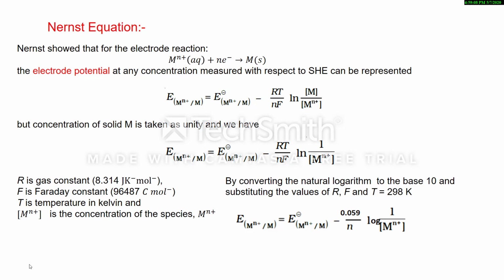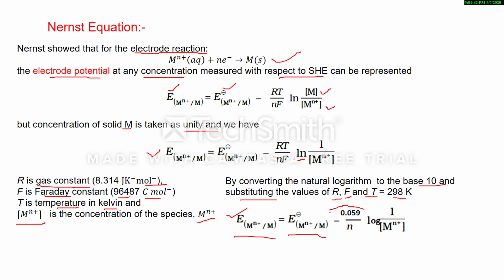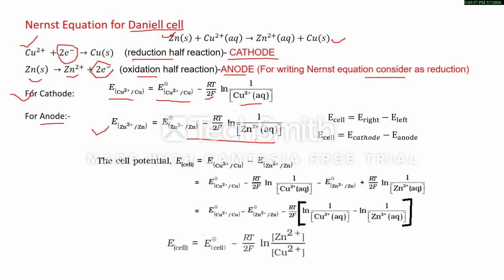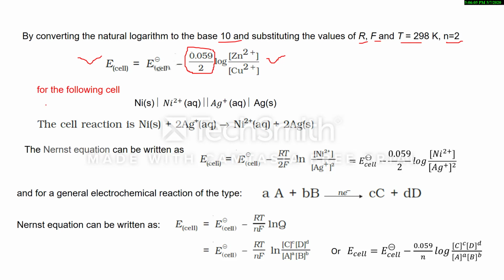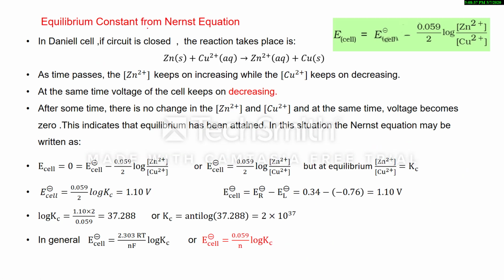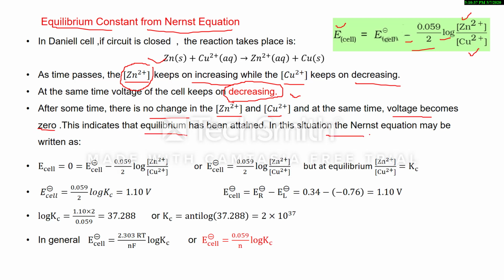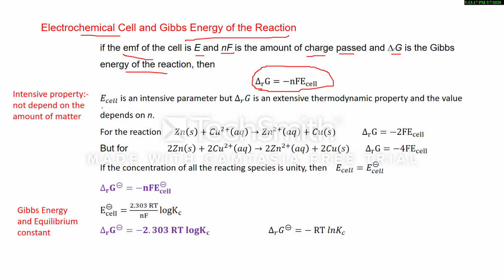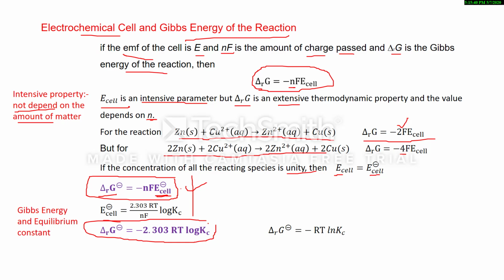Chemistry 12 Chapter 3 Electrochemistry Nernst Equation # Gibbs Energy and Equilibrium Constant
This is made by Vijay Kumar Sethi. It contains about Nernst Equation for single electrode, Nernst equation for Galvanic cell, the relation between cell potential and equilibrium constant, the relationship between cell potential and Gibbs energy, the relation between Gibbs energy and equilibrium constant.